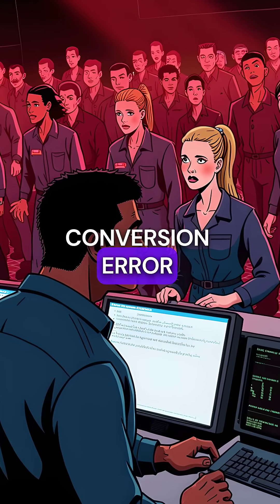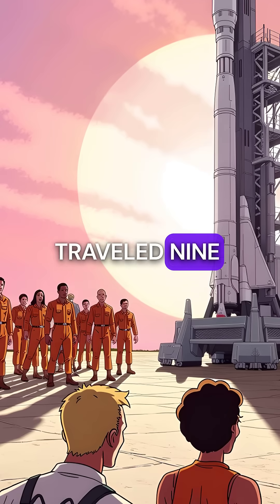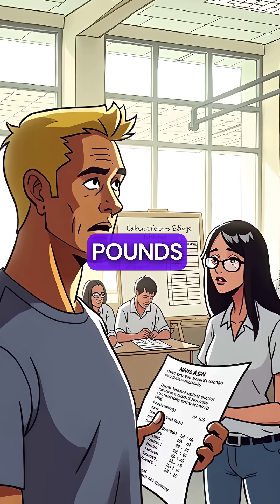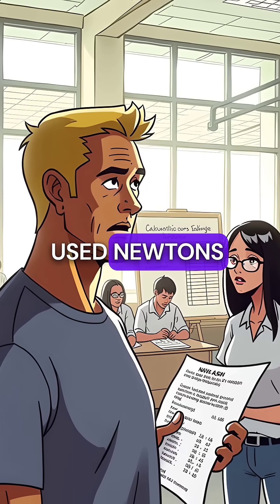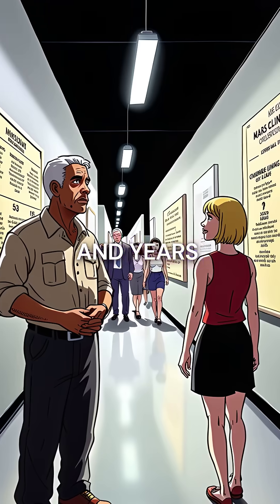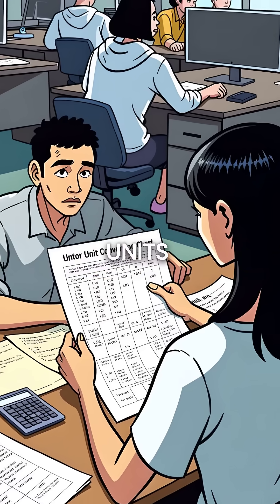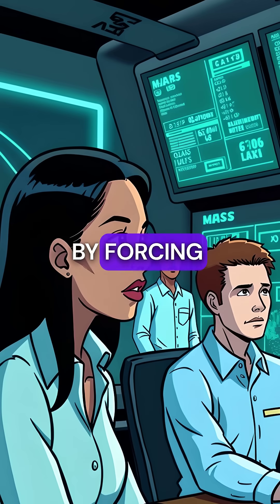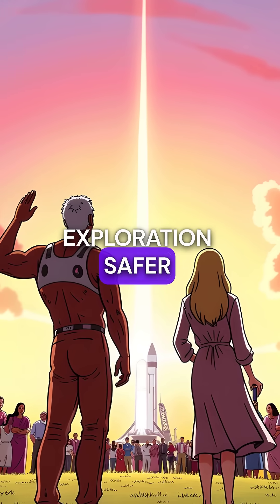$125M NASA Spacecraft Destroyed by Simple Math Error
Units matter in space 🚀